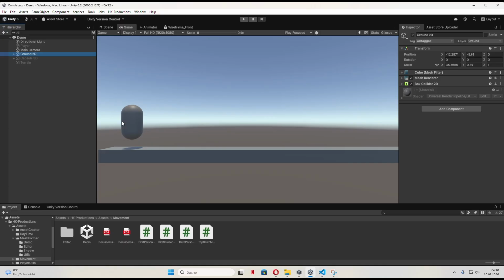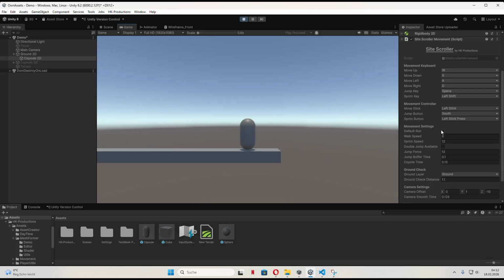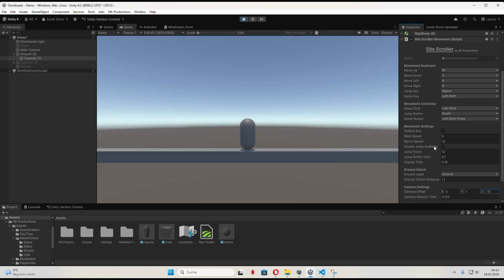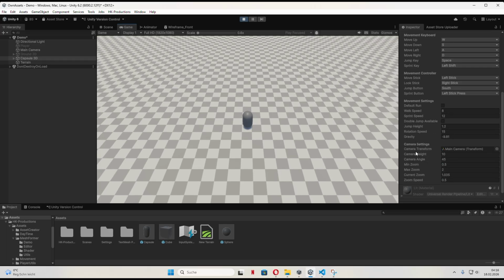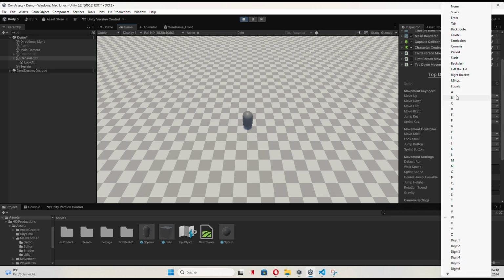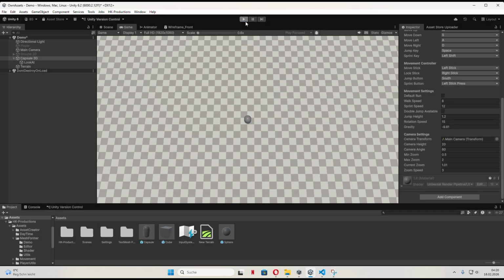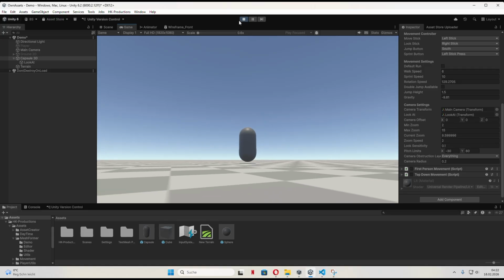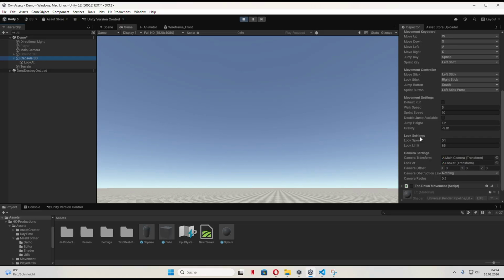Easy Movement in Unity? | FirstPerson, ThirdPerson, TopDown, SiteScroller | Asset - MovementSystem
Here you can find another from our Unity Assets!
First Person, Third Person, TopDown, Site-Scroller